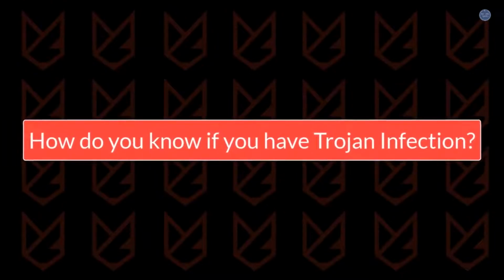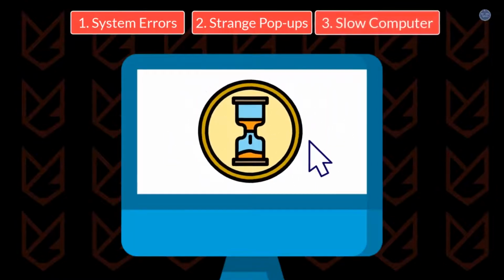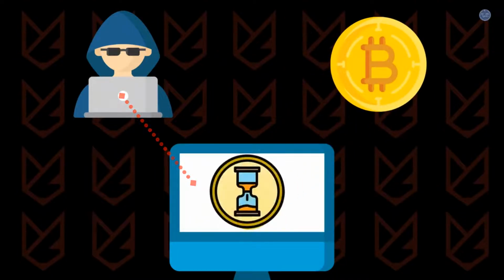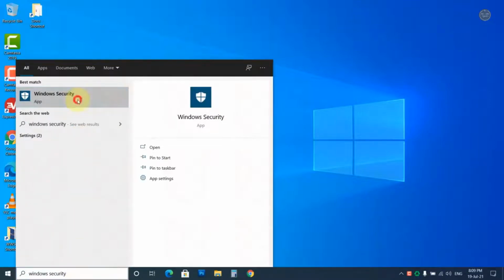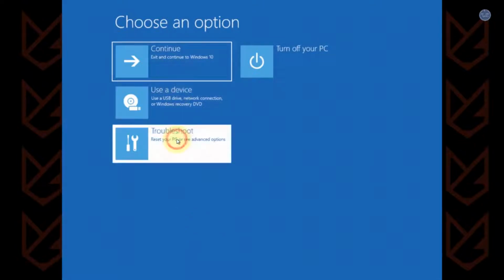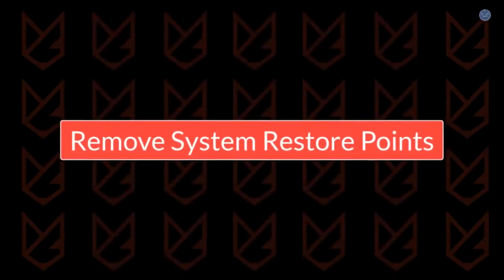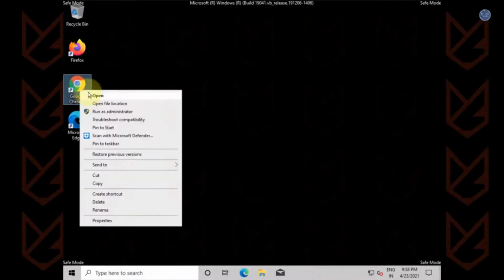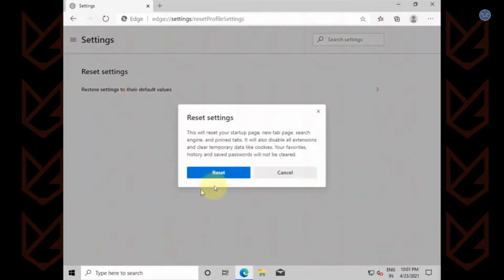HOW TO SCAN AND REMOVE TROJAN WITH BUILD IN ANITVIRUS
"windows 10 tips and tricks"
"how to get rid of viruses"
"repair windows 10"
"windows security"
"repair computer"
"malware removal"
"remove viruses"
"remove Trojan"
"virus cleaner"
"virus removal"
"remove virus"
"fix windows 10"
"windows 10"
"tronscript"
"telemetry"
"malware"
"trojan"
"virus"
"Windows 11 Virus"
"Windows 11
"How to Remove ANY Virus from Windows "
"NEW How to Remove ANY Virus from Windows 10 in ONE STEP"
"Remove ANY Virus from Windows 2022"
"How to Remove ANY Virus from Windows 10"